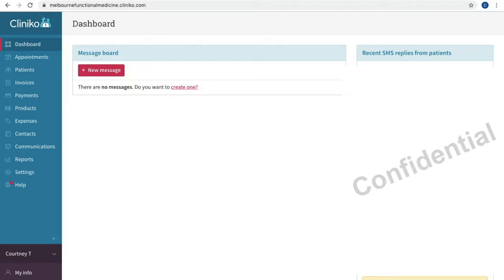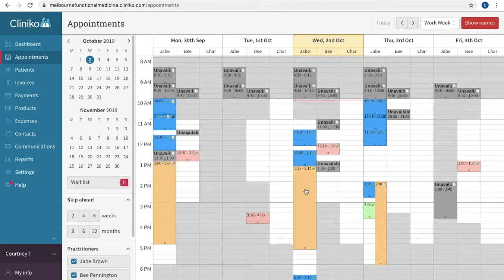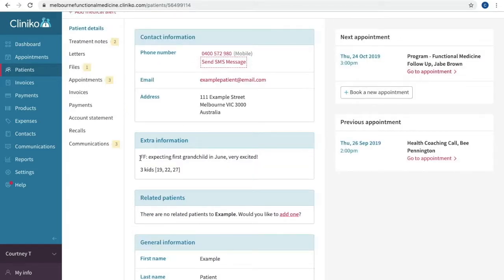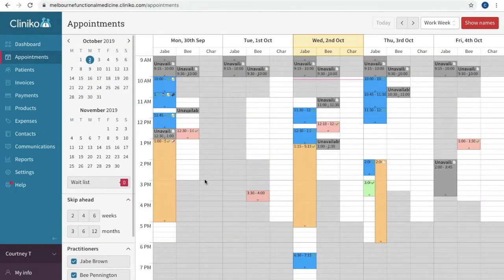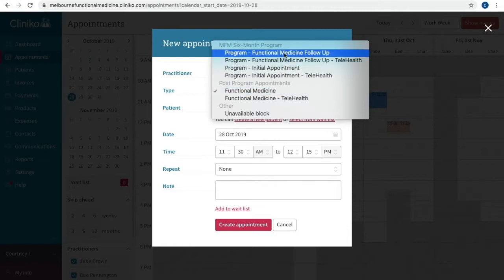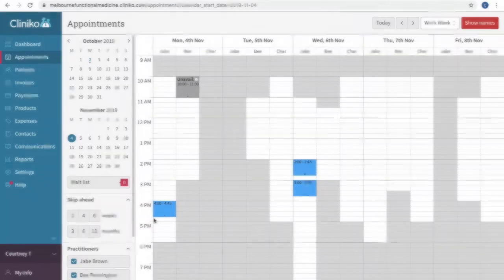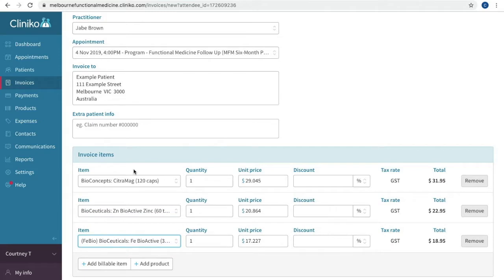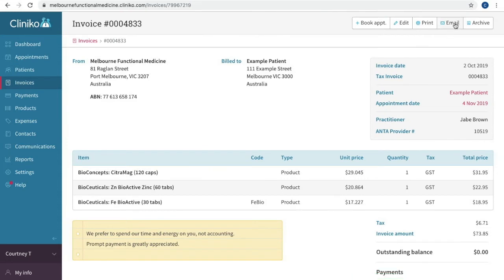MFM Practice Management Software Training